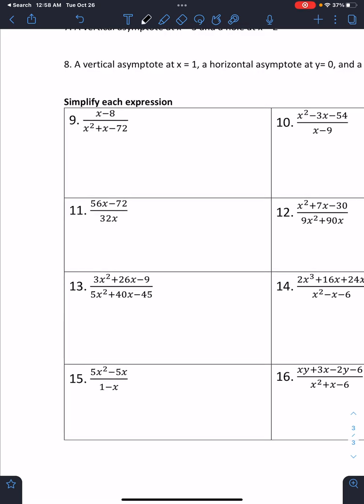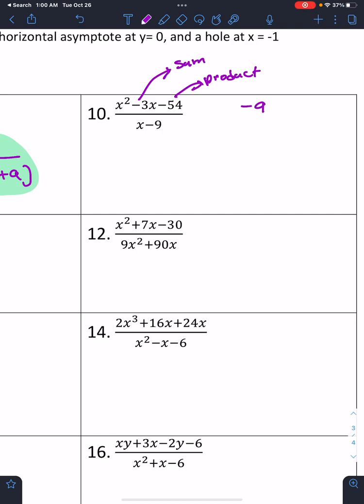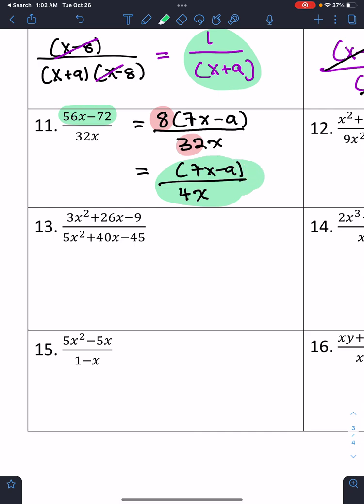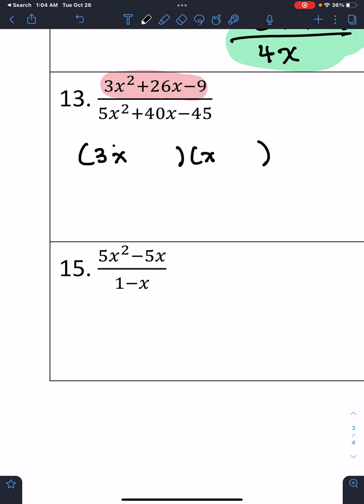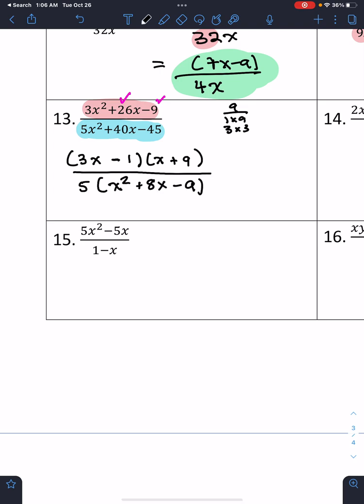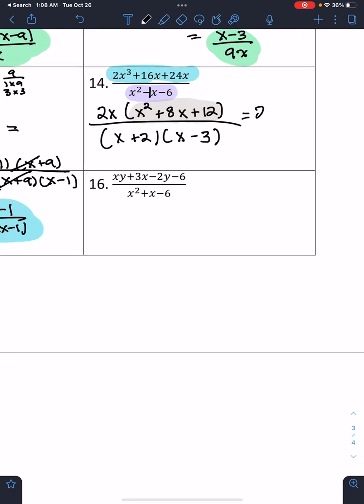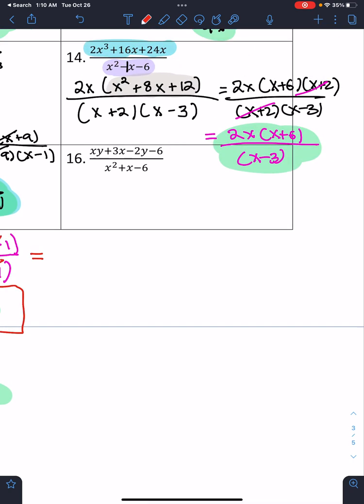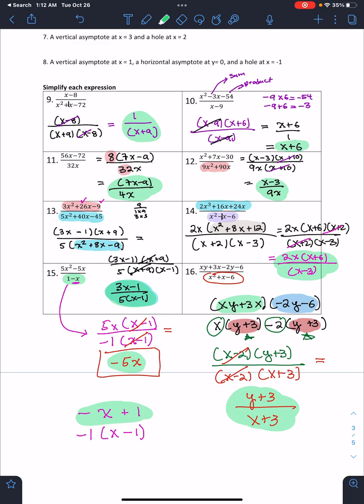Simplifying Rational Expressions